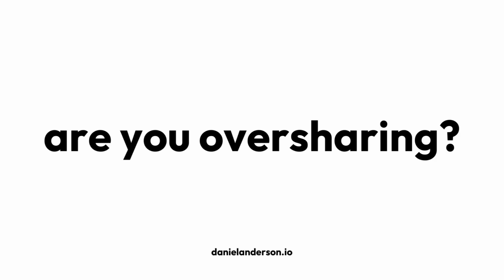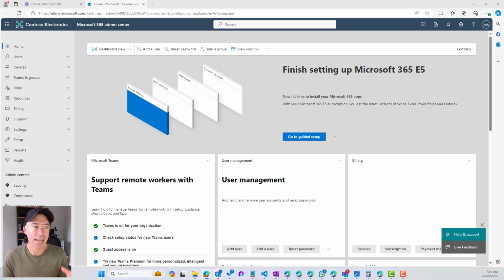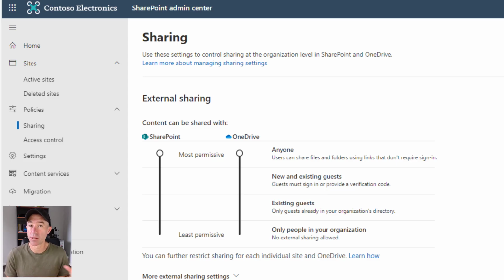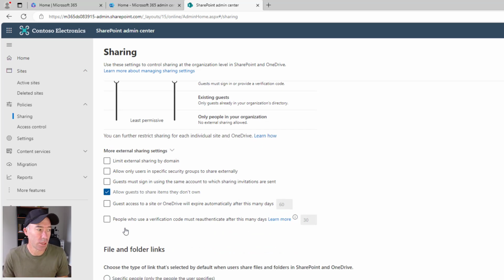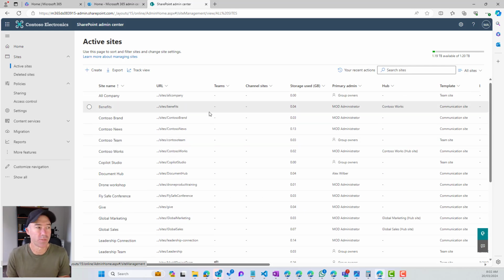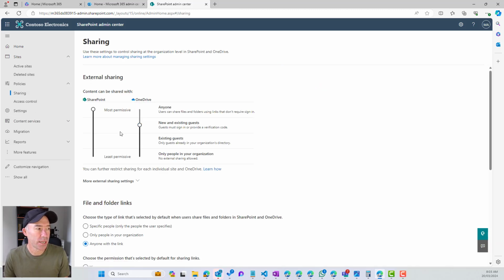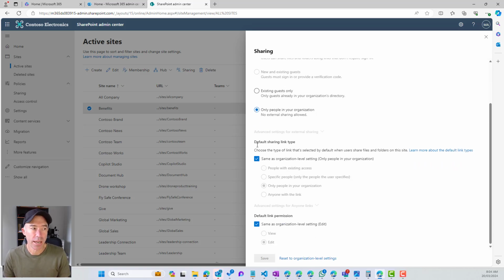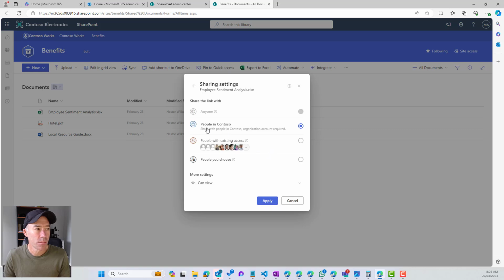Mastering SharePoint Tenant and Site Sharing Settings